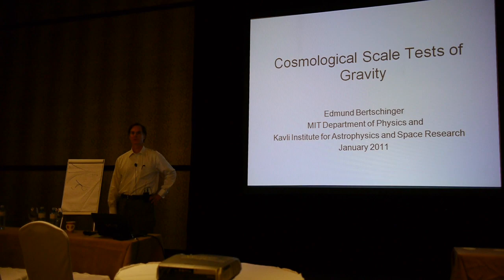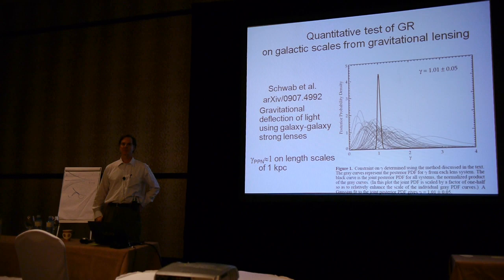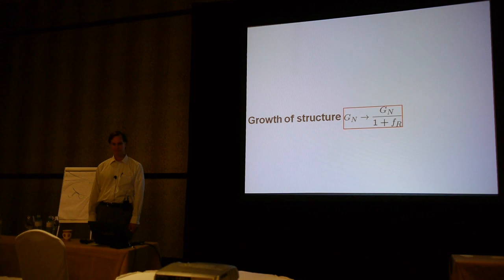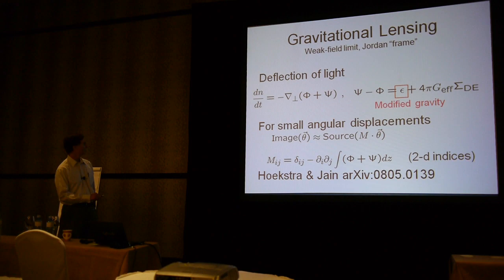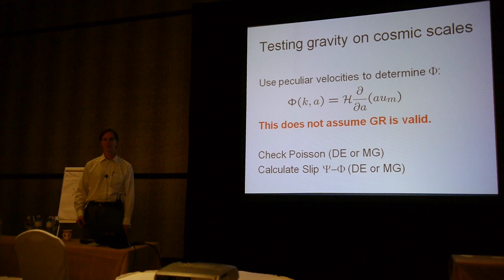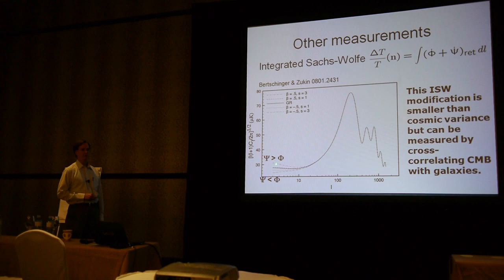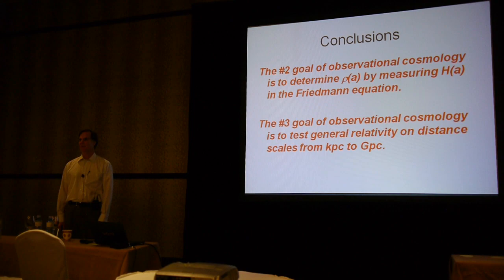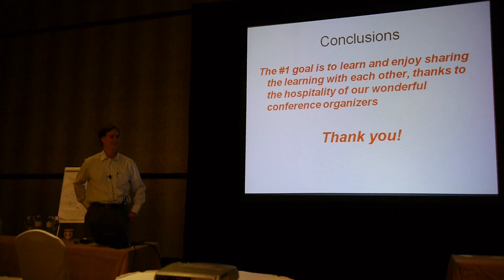Edmund Bertschinger: Gravity on Cosmic Scales. Lecture 3 (Jan 13, 2011)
Essential Cosmology for the Next Generation 2011 was a winter school and research meeting organized by the Berkeley Center for Cosmological Physics and the Instituto Avanzado de Cosmologia in Puerto Vallarta, Mexico from January 10-12, 2011. It was sponsored in part by the Research Corporation for Science Advancement and the US Department of Energy, Office of Science.